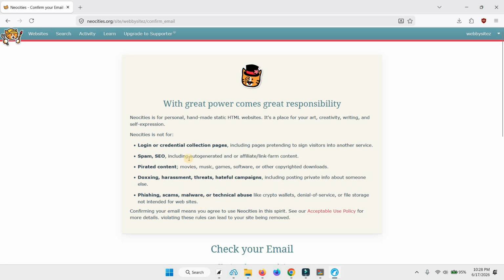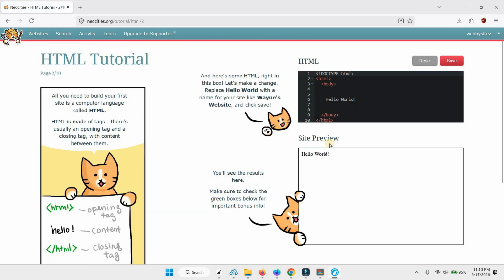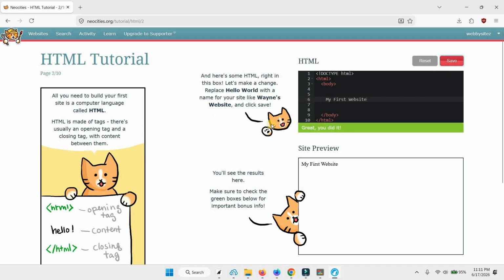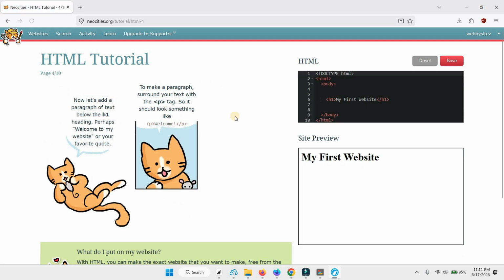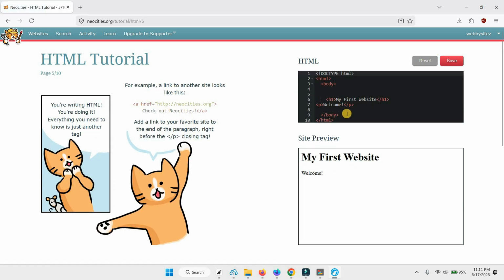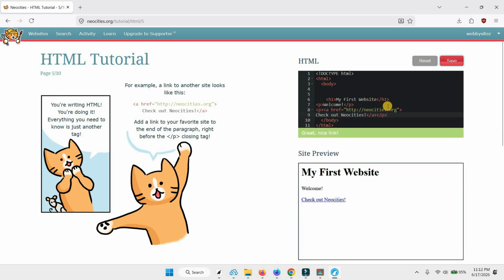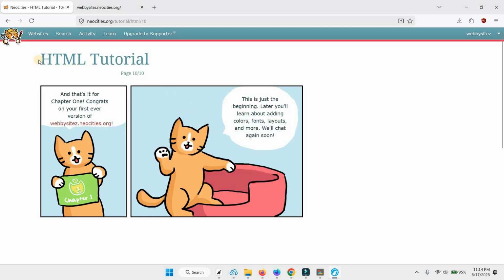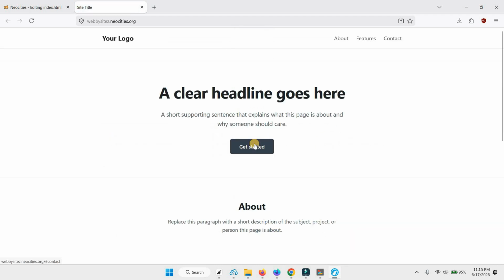How to CREATE a Neocities WEBSITE (Step by Step) 2026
This video will help you set up your own website on Neocities, guiding you through the process of creating and customizing your site. Whether you're looking to host a portfolio, blog, or personal project, this tutorial has you covered. Please consider liking the video and letting us know if you have any comments, ideas or questions, we really appreciate any feedback! We have plenty of other tutorials on our channel so come and see if we can help you with anything else :)